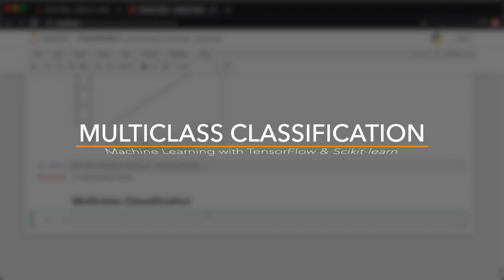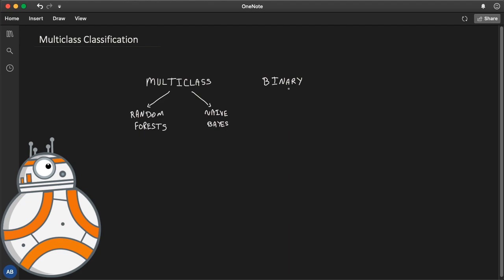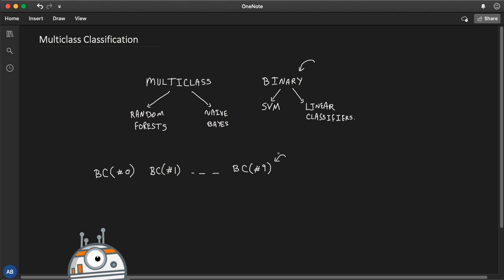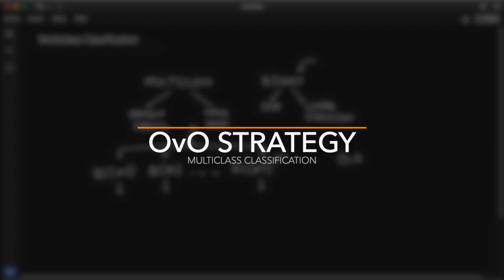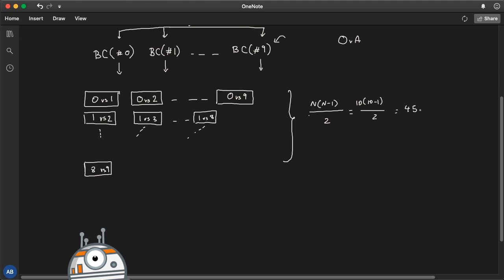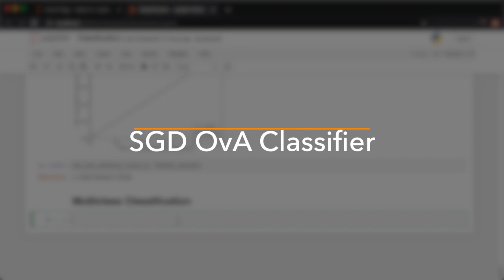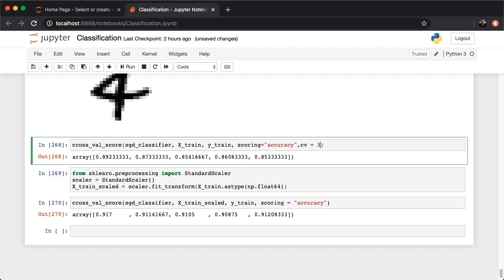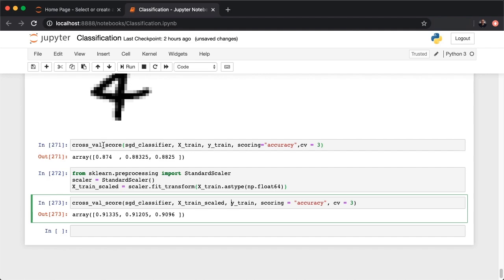Multiclass classification & Cross Validation - Machine Learning # 4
📚About
This lecture shows multiclass classification (OvA vs OvO) and some error analysis approaches (confusion matrix and cross validation) along with many interpretations.

⏲Outline⏲
00:00 Introduction
00:34 What is Multiclass Classification ?
03:40 OvA (One vs All) Strategy
03:56 OvO (One vs One) Strategy
05:18 OvA vs OvO
06:48 SGD OvA Classifier
09:39 The "Lousy" Seven
10:33 OnevsOneClassifier
12:04 Random Forest: OvA Approach
15:22 Better Accuracy by Feature Scaling
16:18 StandardScaling
17:40 Intro to Error Analysis
18:22 Confusion Matrix could be confusing
18:56 Confusion Matrix as an Image
20:03 Explaining the Confusion Matrix
30:45 Outro

Instructor: Dr. Ahmad Bazzi

References:
[1] Géron, Aurélien. Hands-On Machine Learning with Scikit-Learn, Keras, and TensorFlow: Concepts, Tools, and Techniques to Build Intelligent Systems. O'Reilly Media, 2019.

[2] Bishop, Christopher M. Pattern recognition and machine learning. springer, 2006.

[3] Friedman, Jerome, Trevor Hastie, and Robert Tibshirani. The elements of statistical learning. Vol. 1. No. 10. New York: Springer series in statistics, 2001.

[4] Burkov, Andriy. The hundred-page machine learning book. Quebec City, Can.: Andriy Burkov, 2019.

[5] Goodfellow, Ian, Yoshua Bengio, and Aaron Courville. Deep learning. MIT press, 2016.

[6] Chollet, Francois. Deep Learning mit Python und Keras: Das Praxis-Handbuch vom Entwickler der Keras-Bibliothek. MITP-Verlags GmbH & Co. KG, 2018.

[7] De Prado, Marcos Lopez. Advances in financial machine learning. John Wiley & Sons, 2018.

[8] Duda, Richard O., Peter E. Hart, and David G. Stork. Pattern classification. John Wiley & Sons, 2012.

[9] Lapan, Maxim. Deep Reinforcement Learning Hands-On: Apply modern RL methods, with deep Q-networks, value iteration, policy gradients, TRPO, AlphaGo Zero and more. Packt Publishing Ltd, 2018.

[10] Bonaccorso, Giuseppe. Machine Learning Algorithms: Popular algorithms for data science and machine learning. Packt Publishing Ltd, 2018.

[12] Krollner, Bjoern, Bruce J. Vanstone, and Gavin R. Finnie. "Financial time series forecasting with machine learning techniques: a survey." ESANN. 2010.